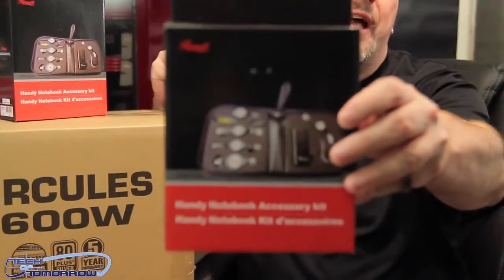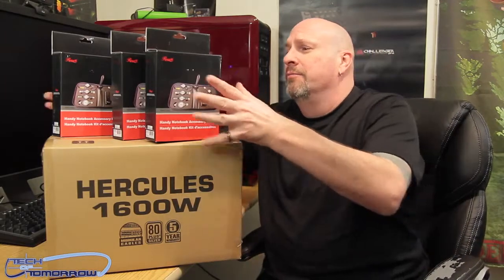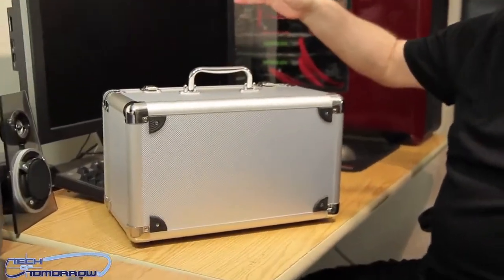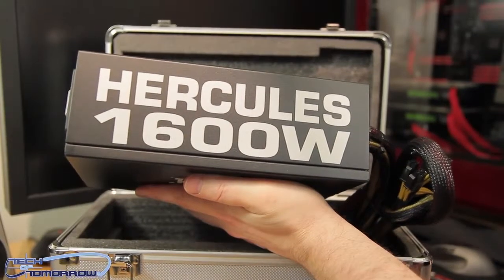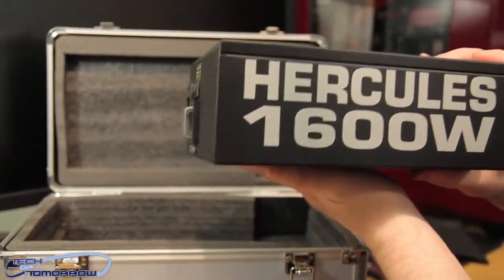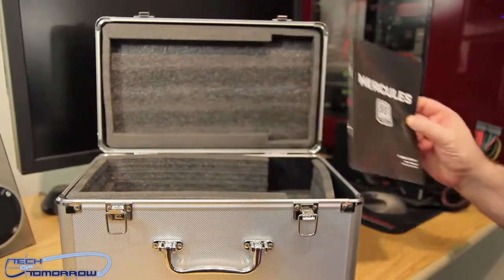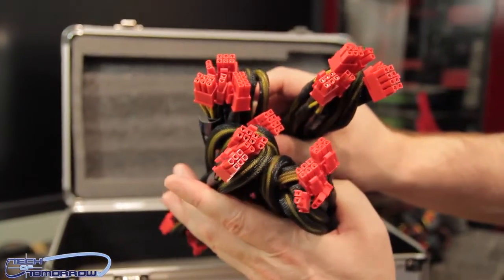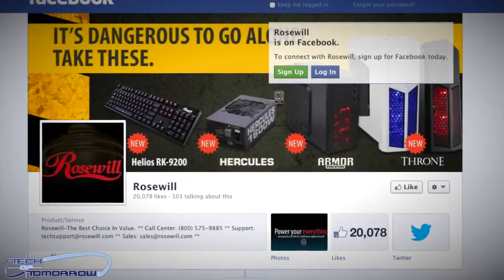Rosewill Hercules 1600W Power Supply Giveaway